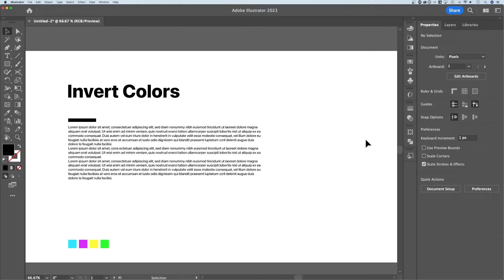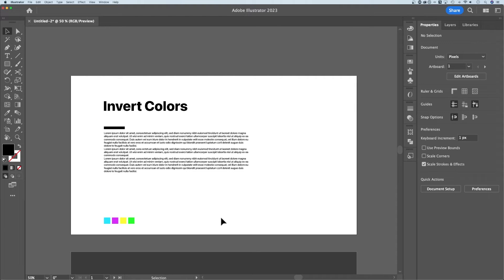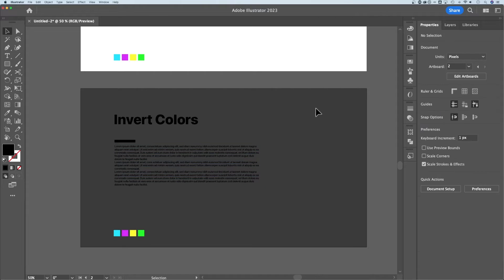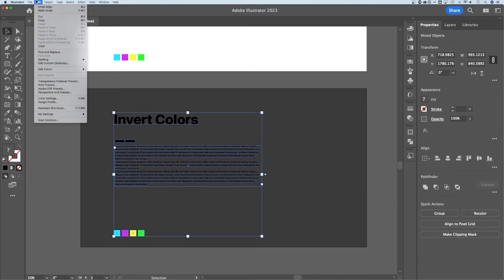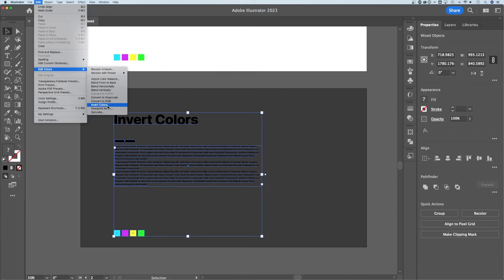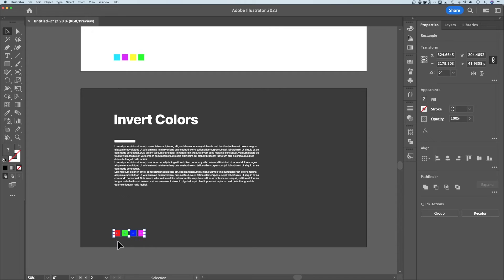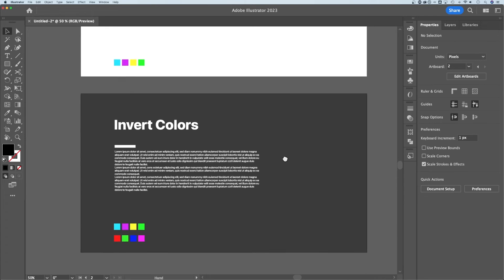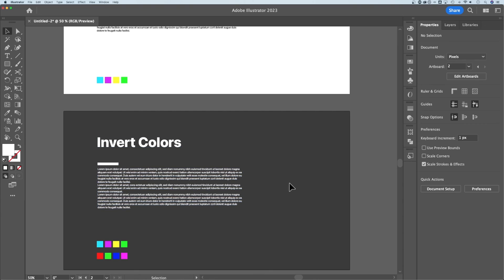How to Invert Colors in Illustrator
In this Adobe Illustrator tutorial learn how to quickly invert colors in Illustrator. This can save you time by applying the Invert Colors preset to any selected text or objects in Illustrator!